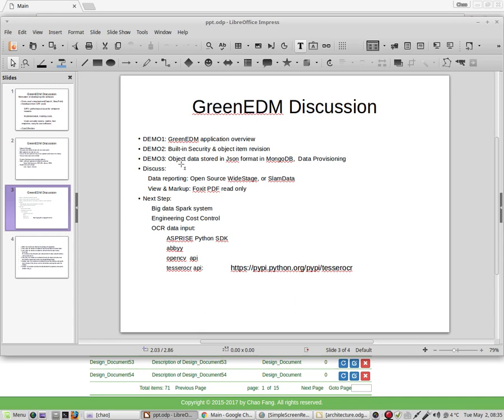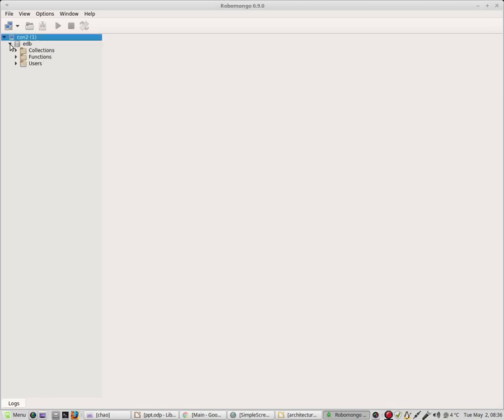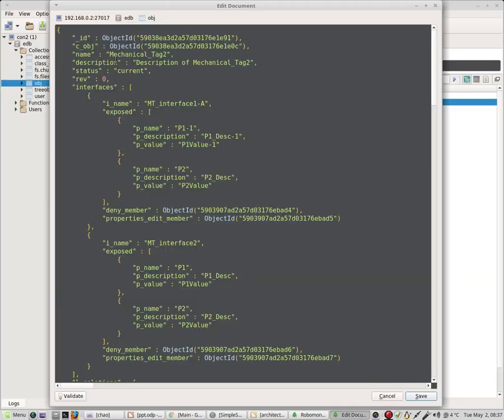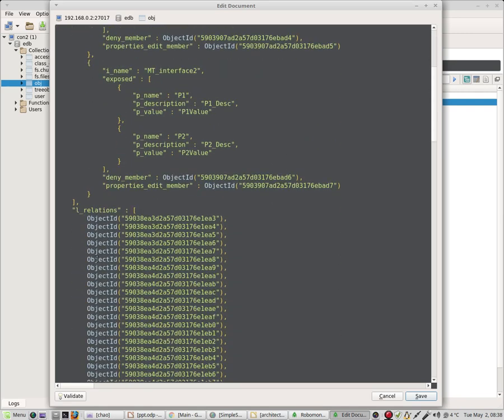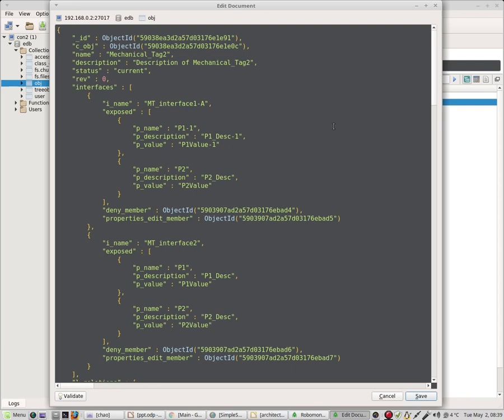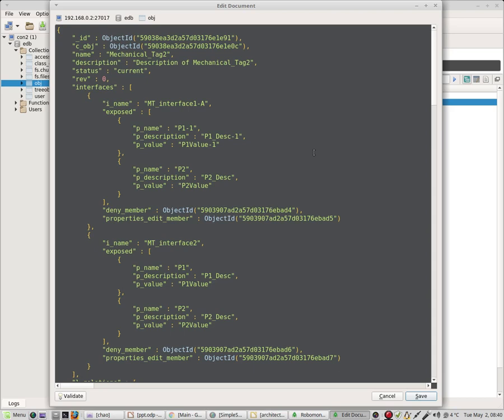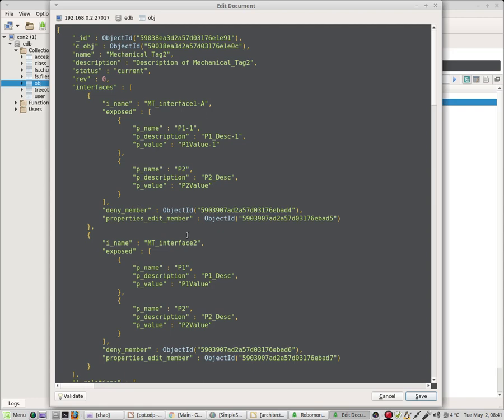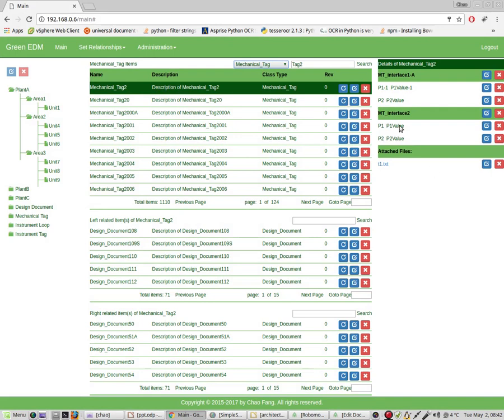GreenEDM Demo3 part1